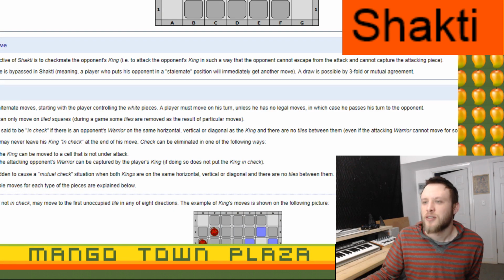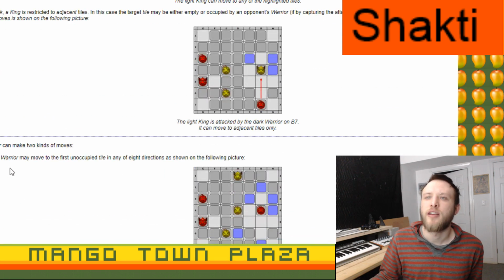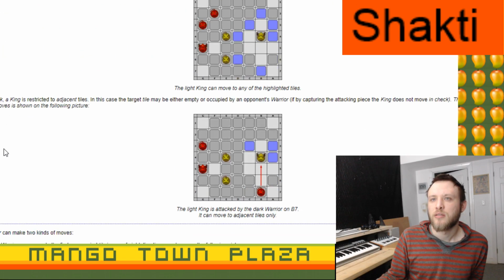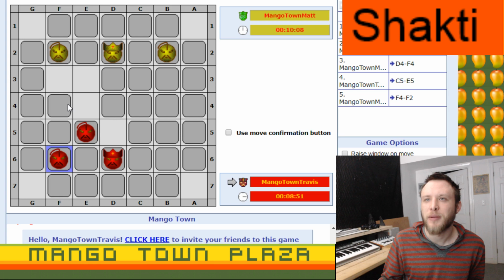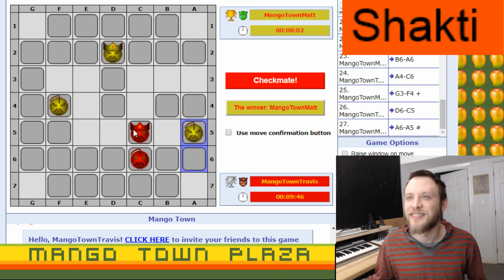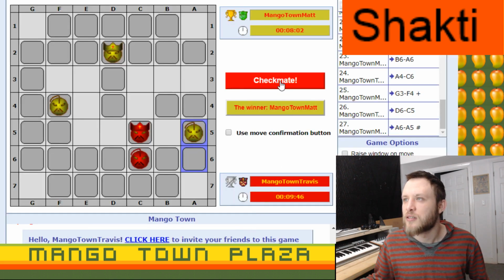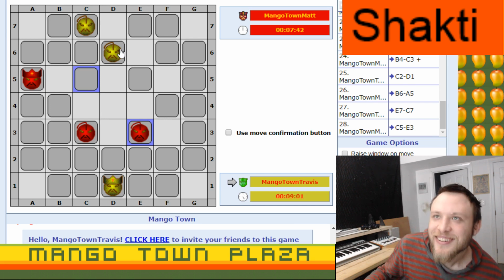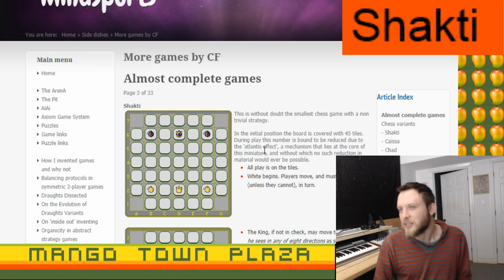Shakti - Ep. 1 - Chess Variants Ep. 265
Shakti is a Chess variant invented by Christian Freeling in 1982.

If you would like to play Mango Town during a stream please let us know!

Our user names are:

MangoTownTravis
MangoTownMike
MangoTownMatt